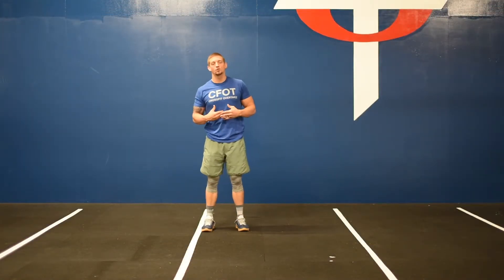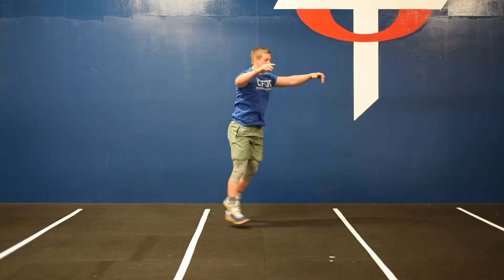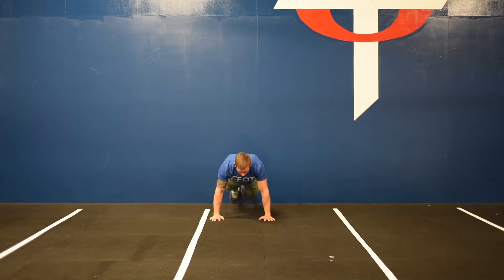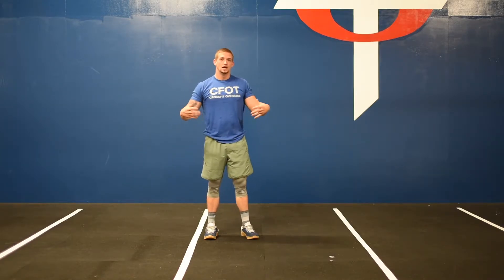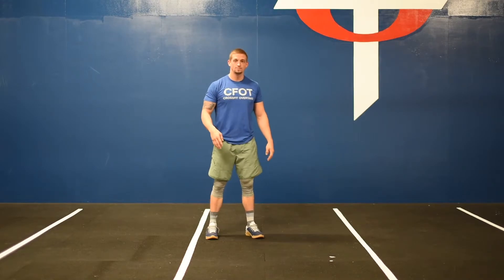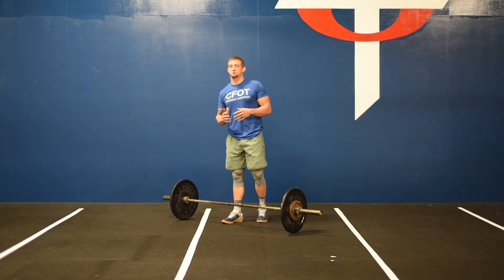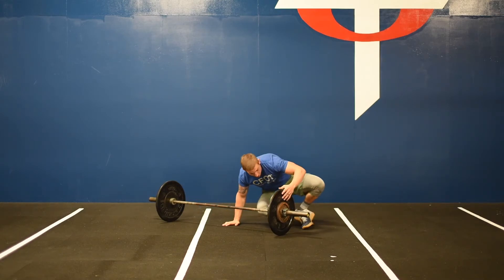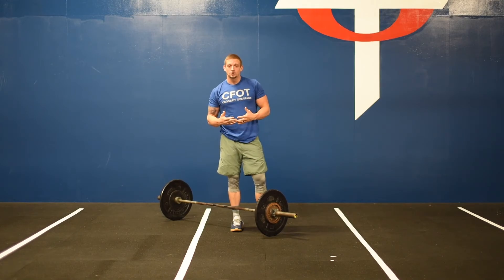CFOT At Home Workout #46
Saturday Bench Press, Partner Murph Prep WOD!